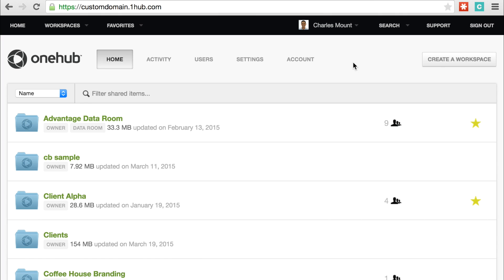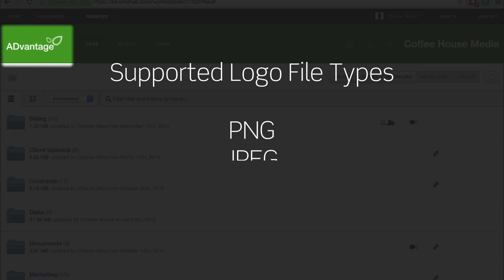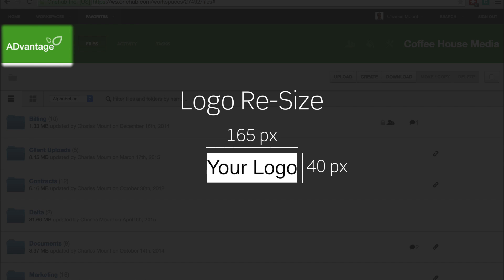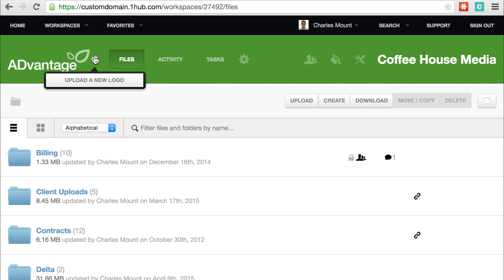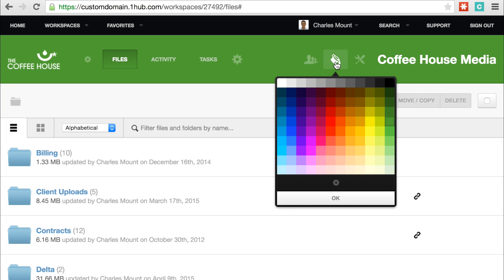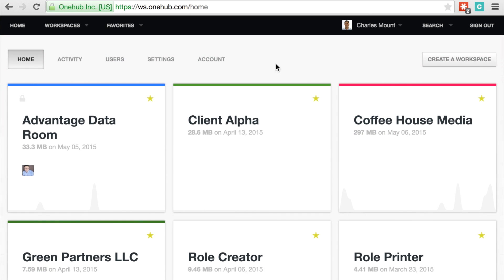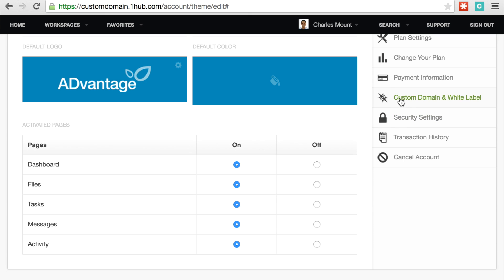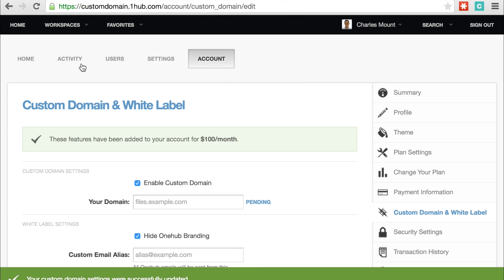Onehub Tutorials: Customizing your Workspace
Make your Workspace match your brand standards by uploading your logo and changing the colors.